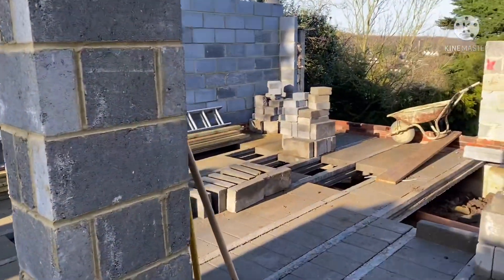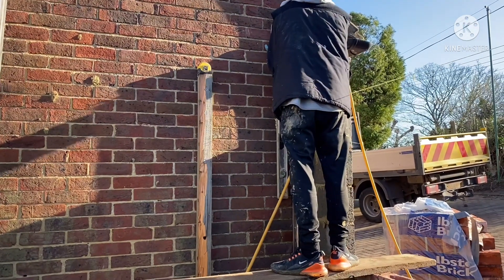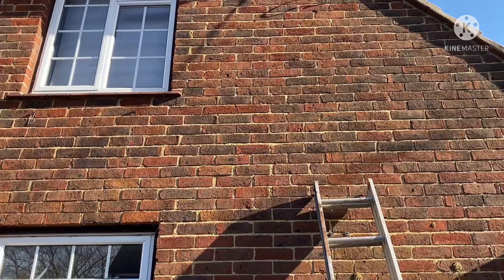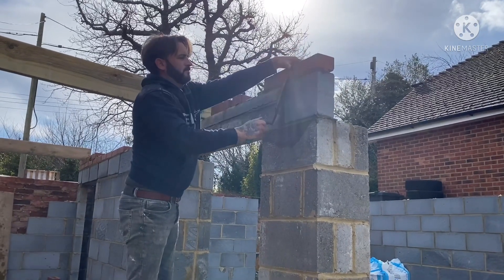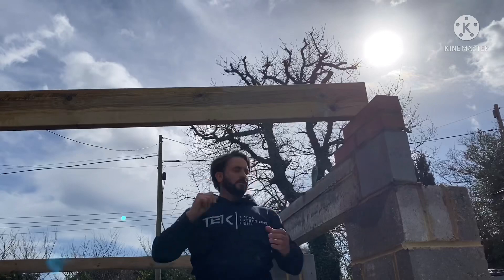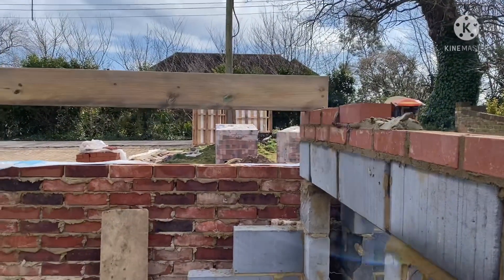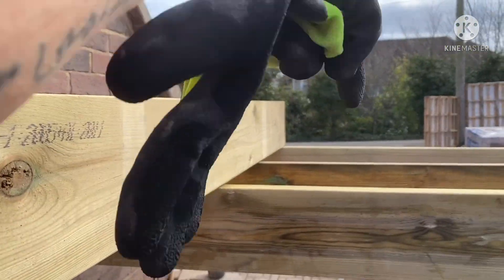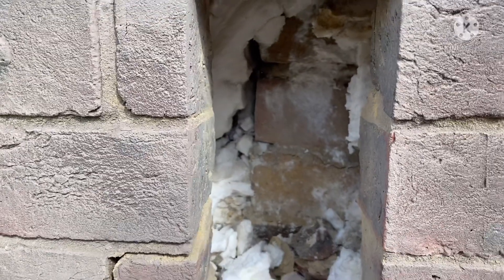How to install timer floor joists on a double storey extension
How to install timber joists on a 1st floor double storey extension.
In this video we show you how to transfer your height of the inside floor level out to the floor your installing on an extension.
Also we’re finishing off so brick work and block work and cutting out pockets in the house wall ready to install the flooring.